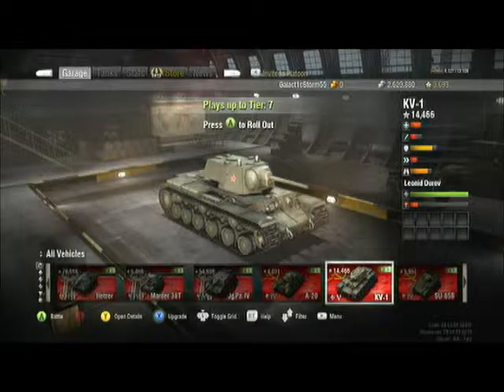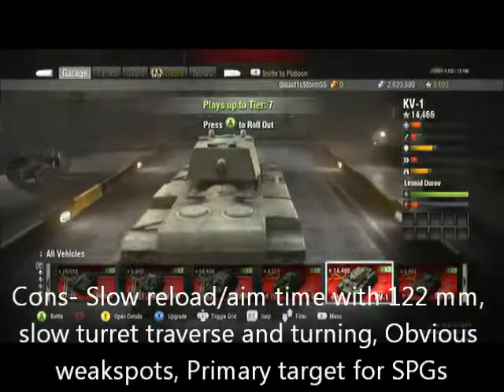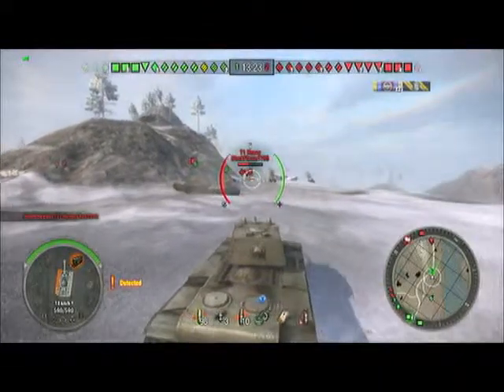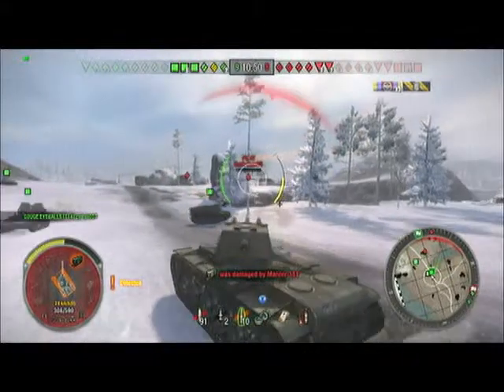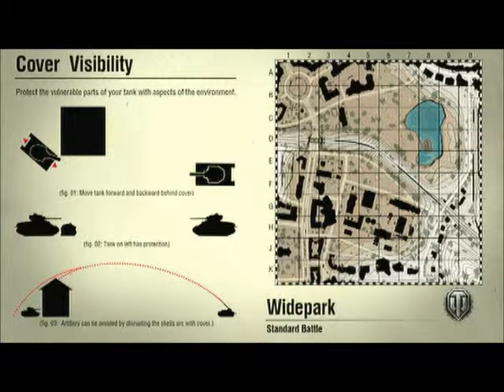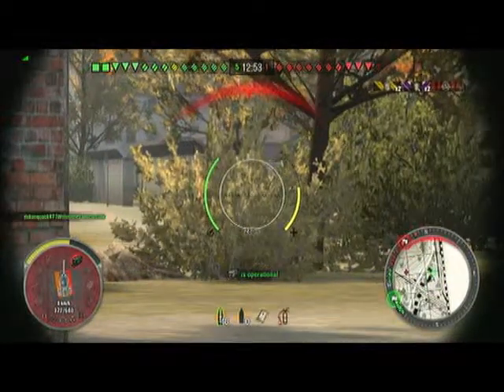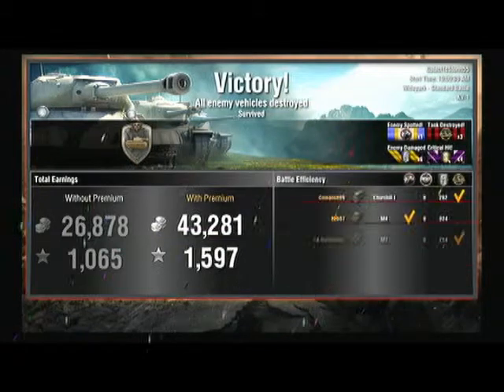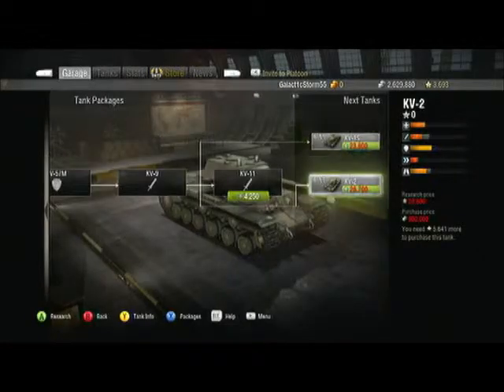World of Tanks: XBox 360 Edition KV-1 Tier 5 Heavy Tank Review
The KV-1. Best tank in The game. Well not really, but one of the best in Tier 5.